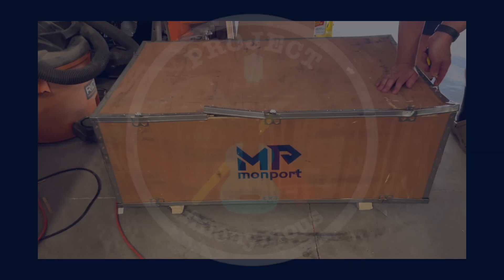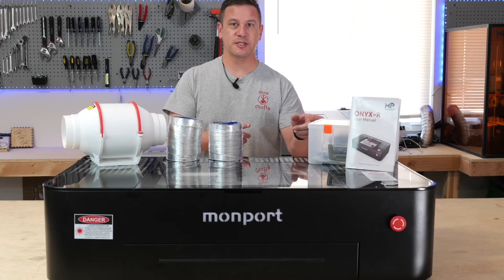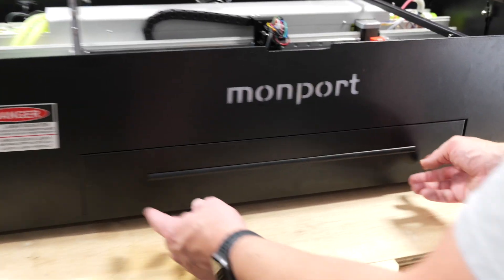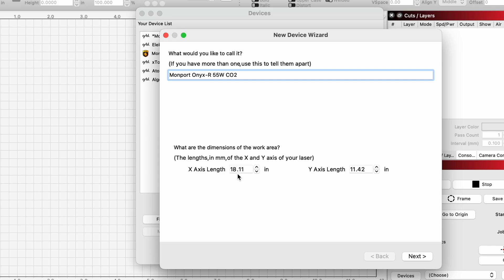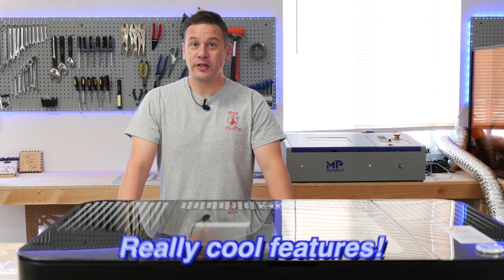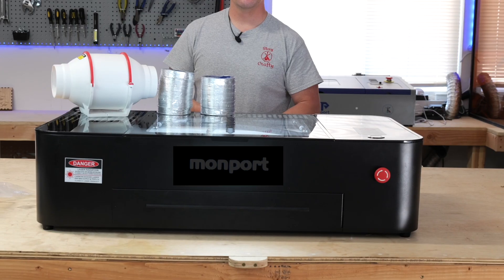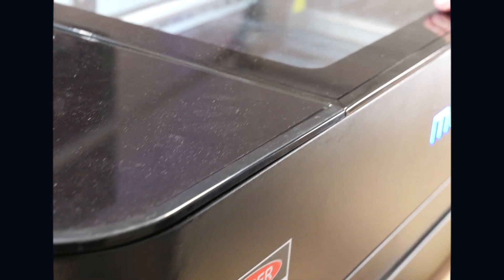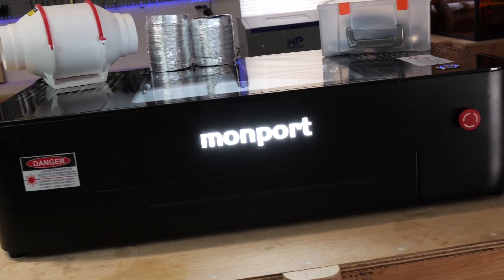GUIDE TO THE NEW Monport ONYX R 55W CO2 Laser Engraver | UNBOX & TEST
We’ll unbox, set up, and put it through some initial testing and give you our initial impressions on this UPGRADED Monport Onyx R 55W CO2 Desktop Laser Engraver machine with Autofocus! Let’s find out if this is ONYX LASER is a BEAST OR BUST?!?!

Colored Acrylic
Leatherette Patches
Clear Acrylic Sheet
Please note we may earn from qualifying purchases when you use the link or codes provided!

💻SOFTWARE💻
Lightburn License for 55w Laser if you don’t already have one

⏱TIMESTAMPS⏱
0:00 Intro
0:18 Unboxing
1:34 What comes with the laser?
2:37 Assembling
3:01 Inside Look at the Laser
5:52 Laser Software
6:40 Setting Up the Camera
9:14 Material Test
10:20 Cutting Test
10:46 Our Thoughts
13:22 The Laser’s Great Features
13:45 Engraving Leatherette
14:30 Cutting Wood w/ 1 Pass?
15:23 Note for Clear Acrylic
15:52 Outro

🎶MUSIC🎶
The Good Old Days - Dyalla
Lawrence - TrackTribe
Survive the Montage - RKVC